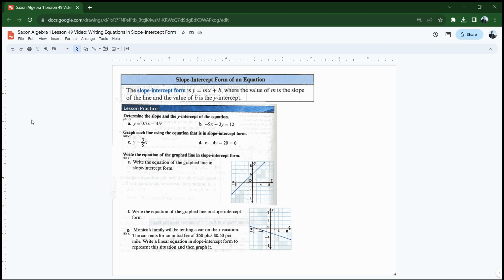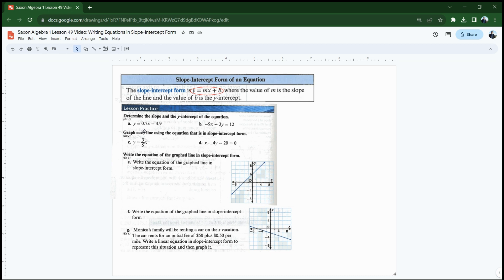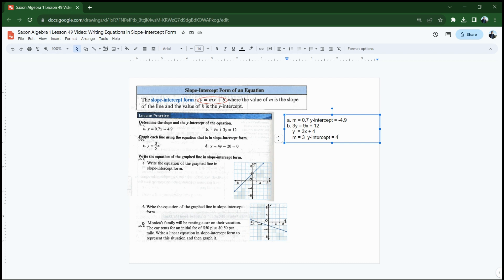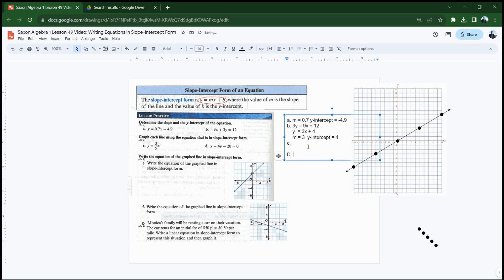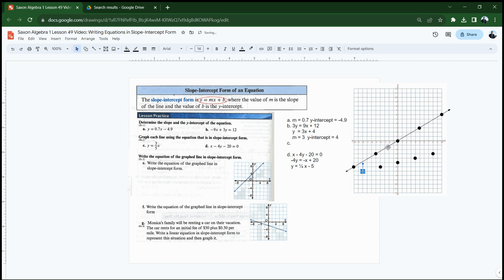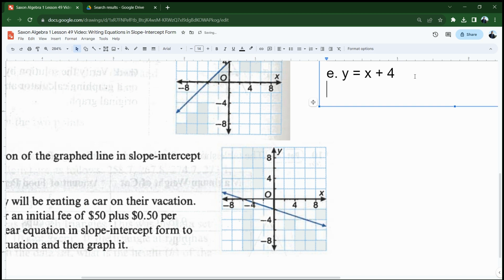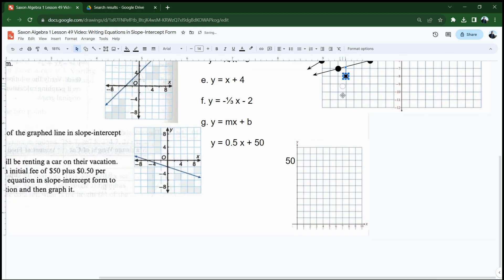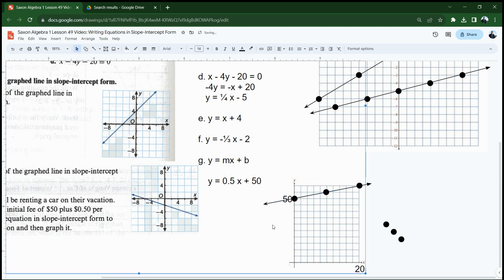Saxon Algebra 1 Lesson 49: Writing Equations in Slope Intercept Form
In this video you will learn about writing equations in slope-intercept form.